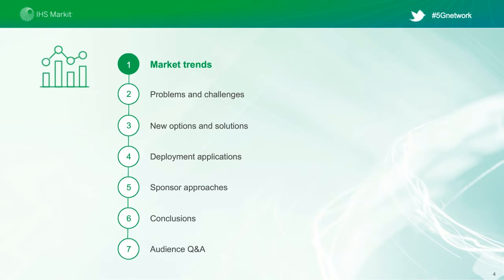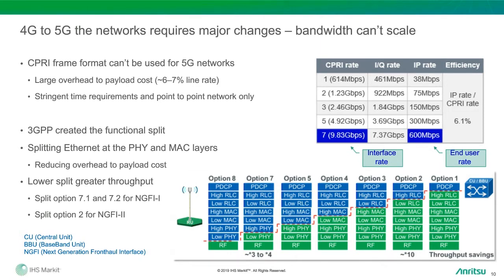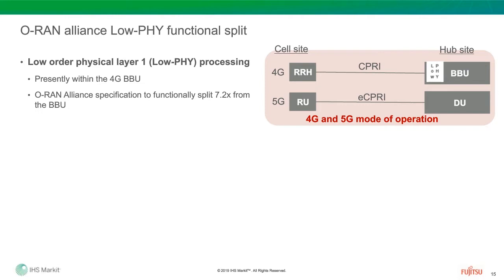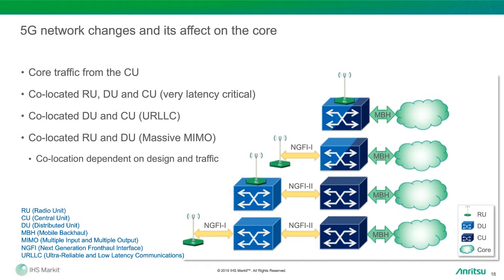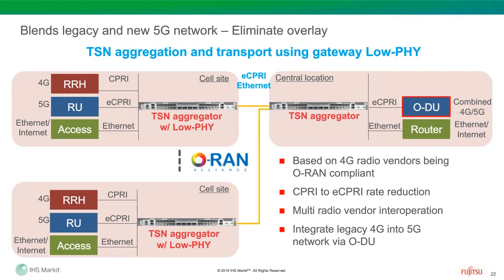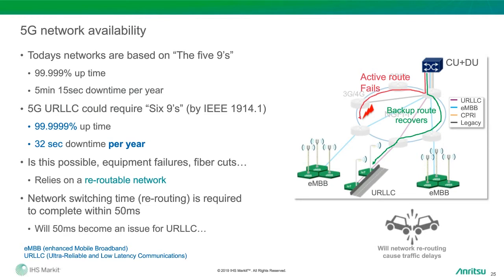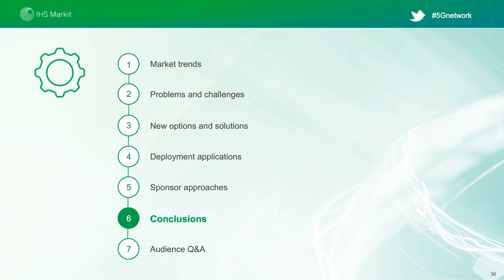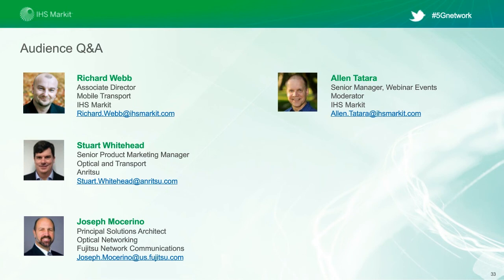5G X-Haul for Network Density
As 5G changes network architecture to deliver ultra-high capacity, availability and coverage, network density will be vital, integrating 5G New Radio (NR) with small cells, remote radio heads, and Wi-Fi. To support this, mobile transport must undergo its own evolution to integrate macro/small cell backhaul, fronthaul, and even midhaul into a unified, dynamic, and flexible network environment. In this webinar, discover how mobile operators can transform their mobile transport networks to an X-haul architecture that supports the demands of dense and diverse radio deployments and delivers the performance capabilities required for future-looking services.